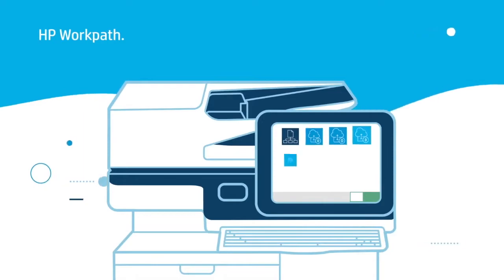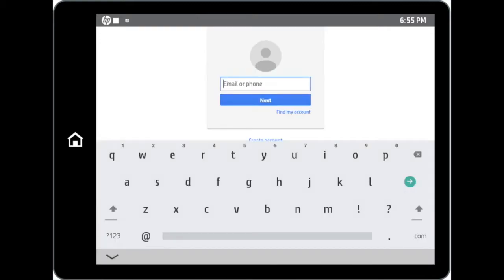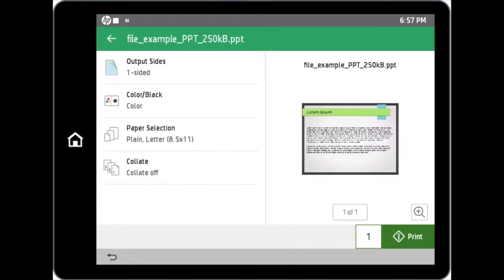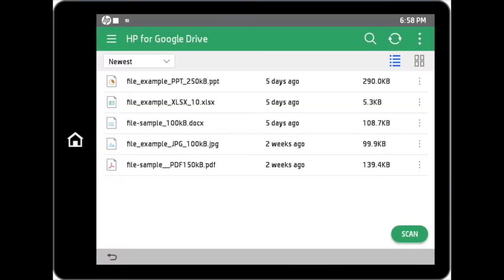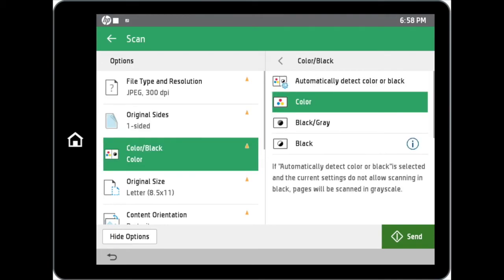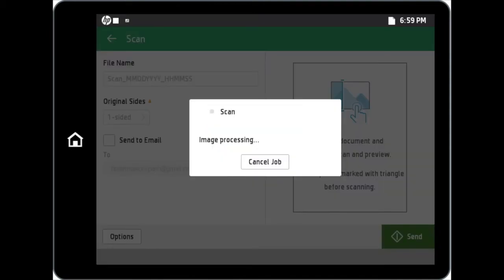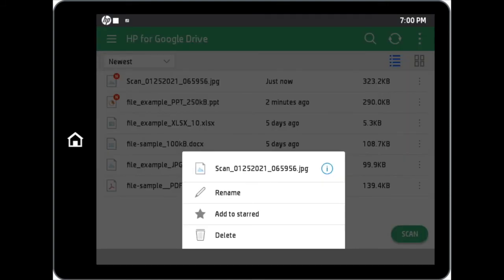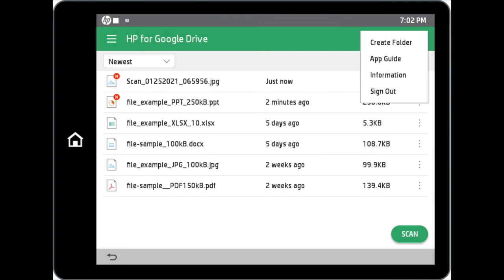HP Workpath (HP for Google Drive) Walkthrough